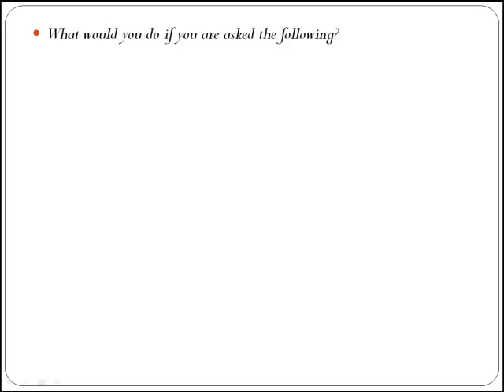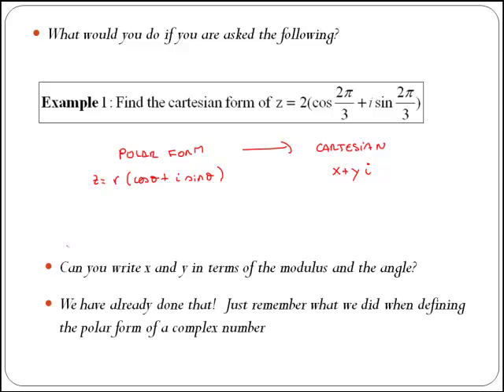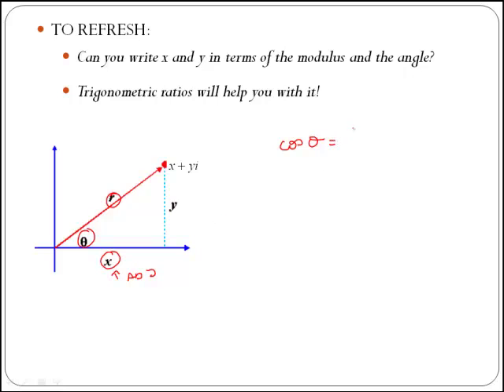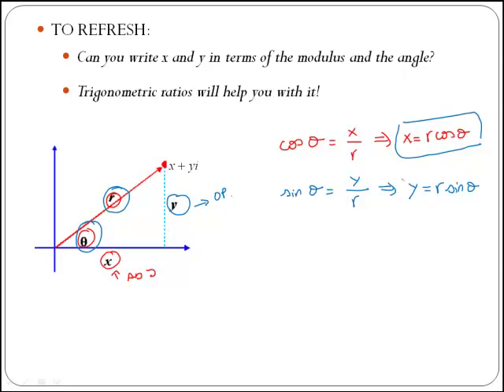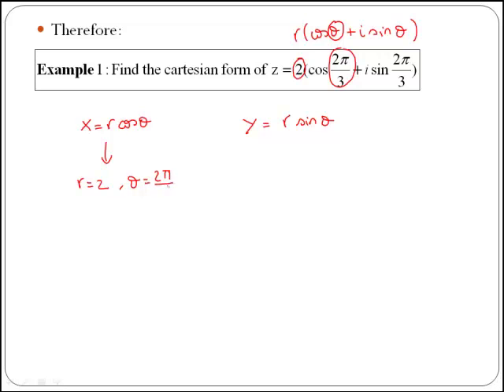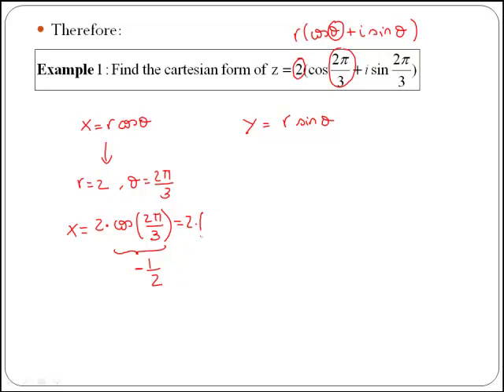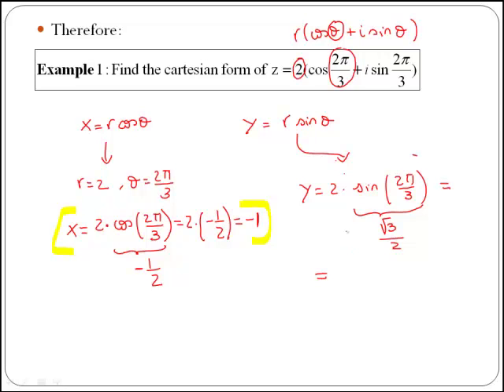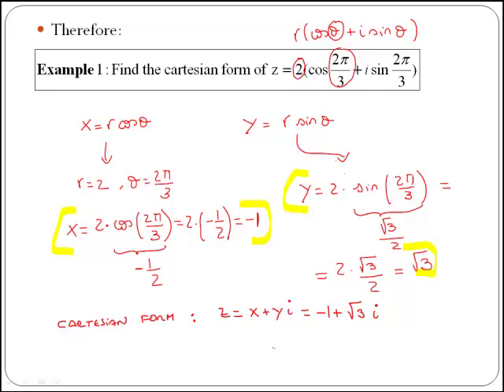From polar form to Cartesian form (MathsCasts)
Example of getting the Cartesian form of a complex number if the polar form is known.